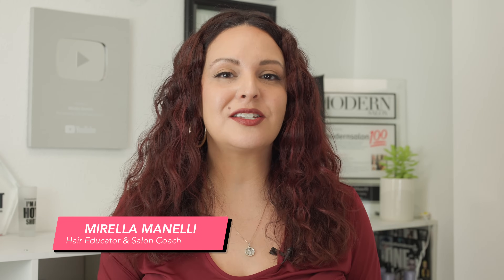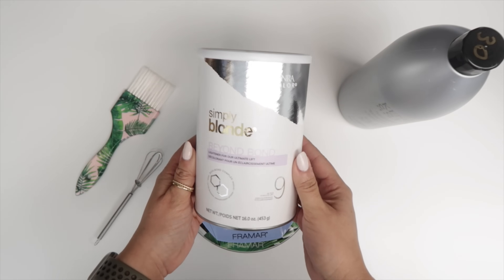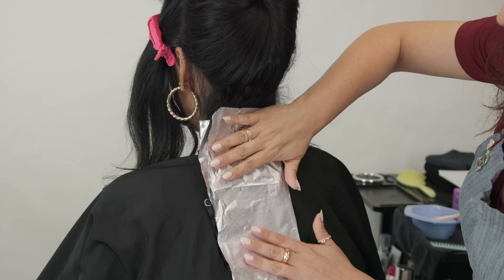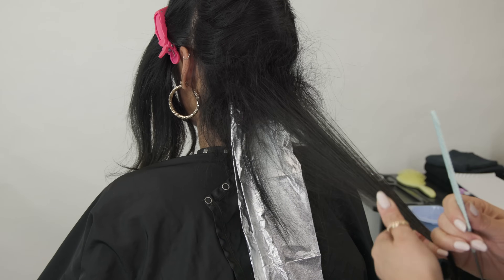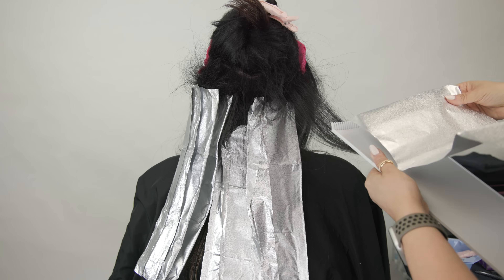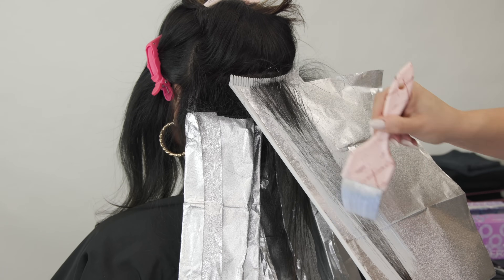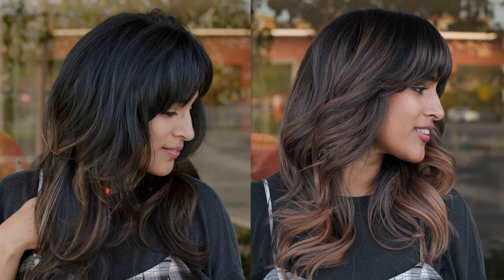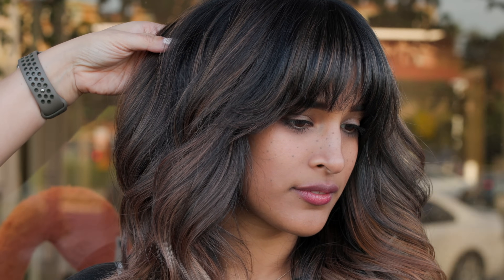Rich Caramel Highlight Tutorial | How to Tone with Rapid Toners After Blonding | Kenra Color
Watch as @MirellaManelli   demonstrates how to foilyage onto previously colored, dark hair creating a beautiful caramel result using Kenra Color Rapid Toners! Make sure to watch until the end to get all of her tips & tricks!

00:00 Introduction
00:19 Consult
00:55 Mixing Product and Ratios
01:22 Back Sectioning & Application
08:40 Side Sectioning & Application
10:20 Top/Fringe Sectioning & Application
11:58 Finished Application & Removing the Foils
12:48 Color Melt Formula
13:20 Color Melt Application
15:02 Shampoo & Treatment
16:00 Styling
17:30 Finished Result
18:11 Formula Recap